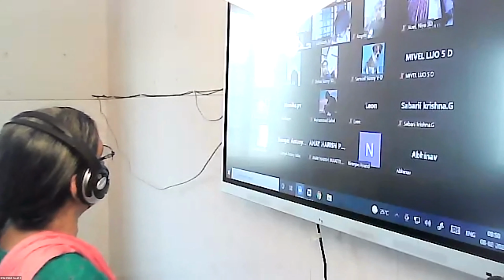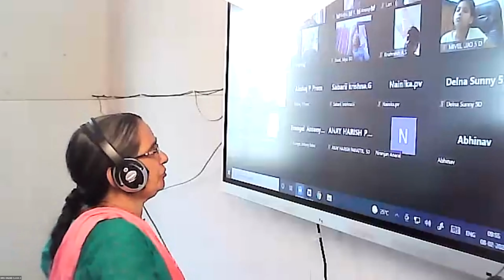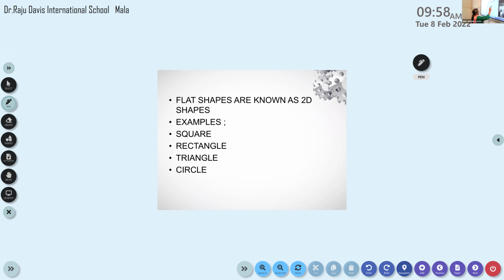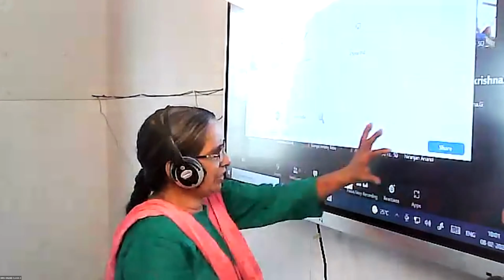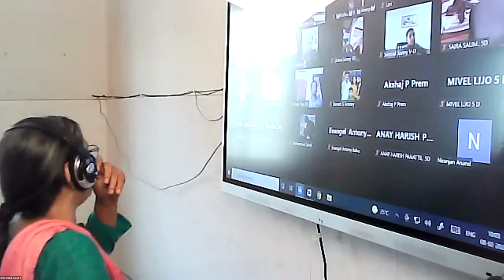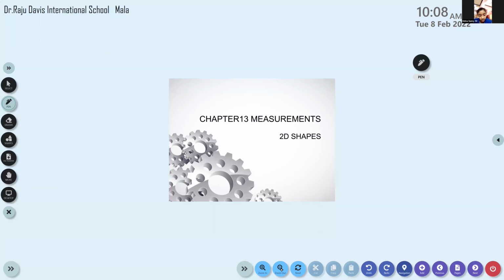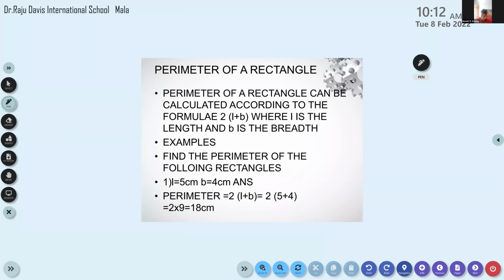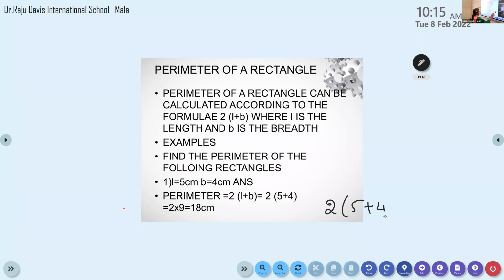Dr Raju Davis International School | CLASS 5 MATHS | 08 -02 -2022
CLASS  5   MATHS  MEASUREMENTS AND PROBLEMS